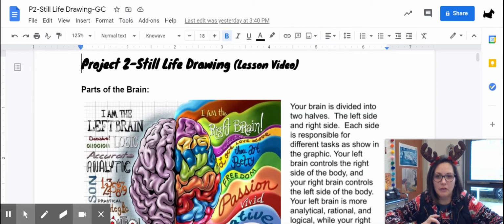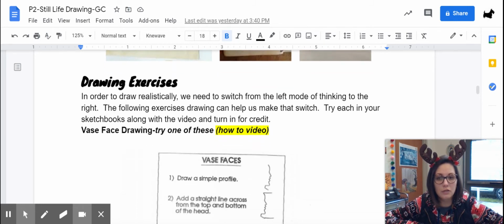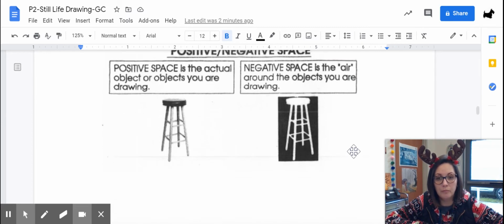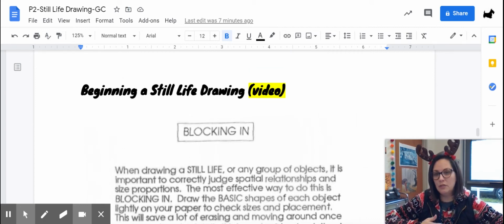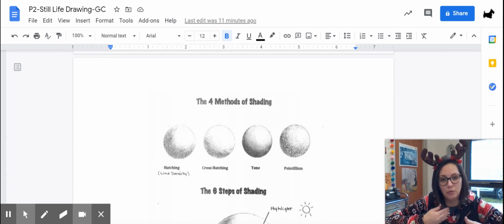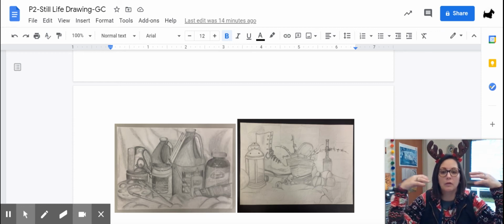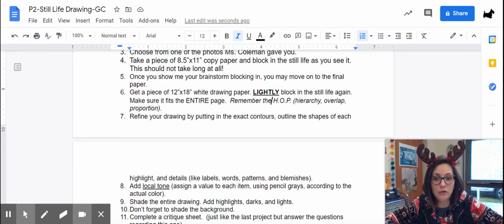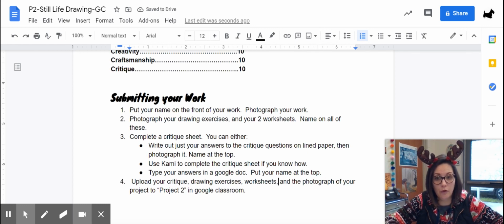Still Life Drawing Lesson